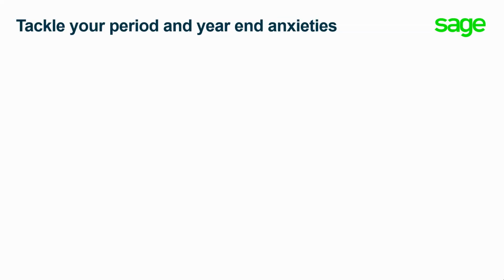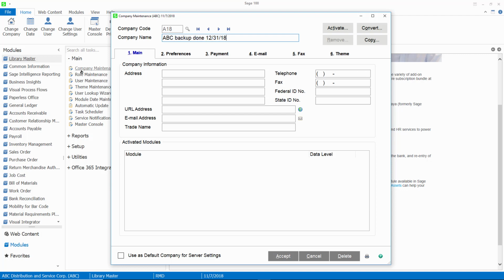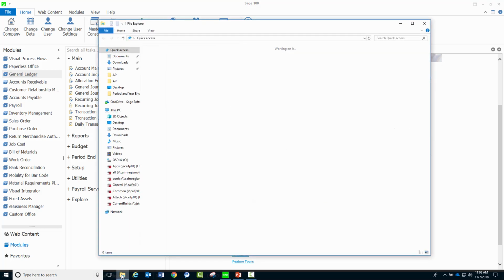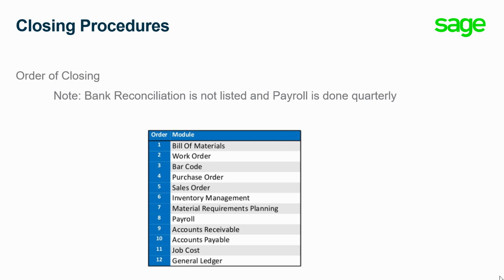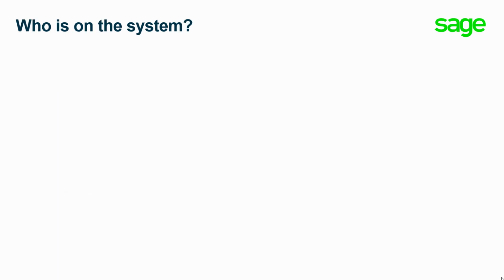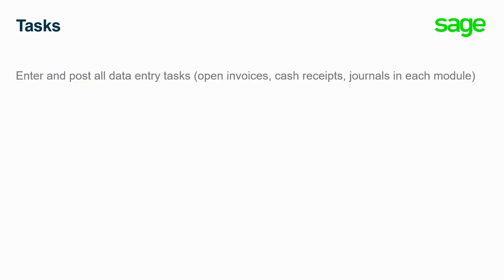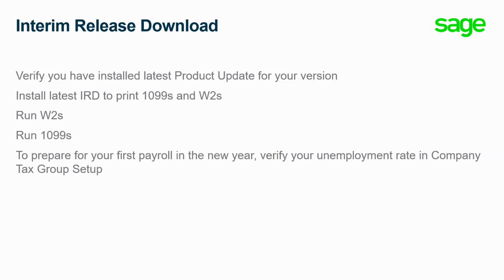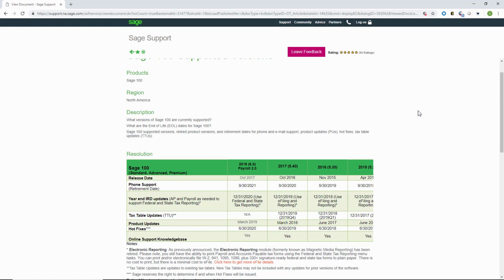Sage 100 - Overview of period and year-end processes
Watch our video for an overview of the period- and year-end closing processes for Sage 100.